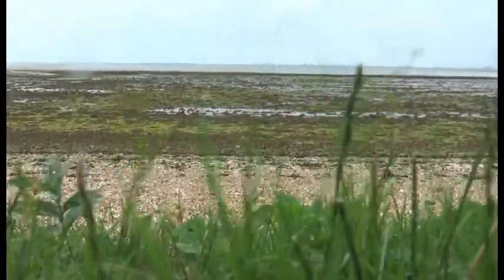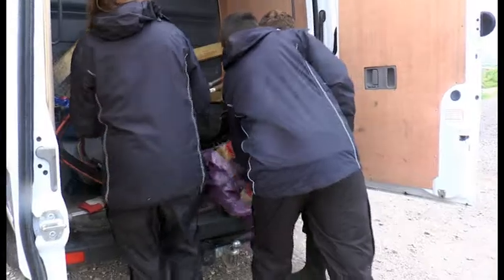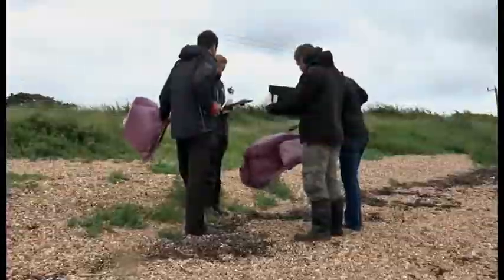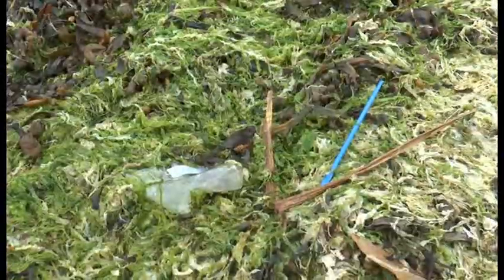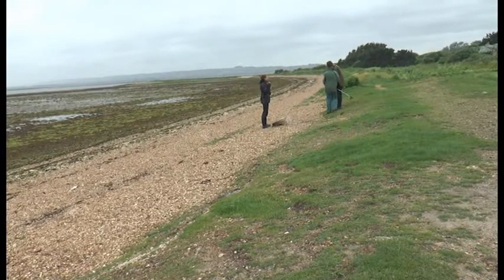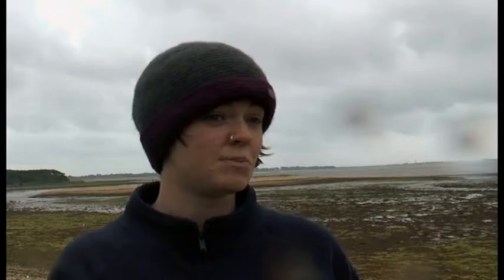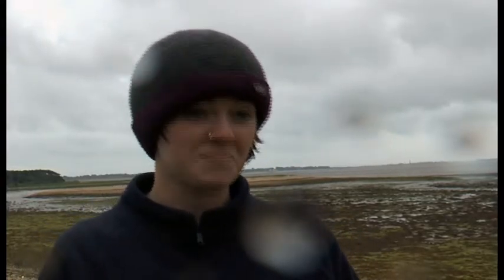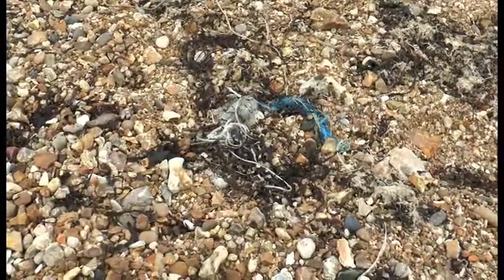Volunteers Keep Hayling Island's Coastline Clean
Now while litter is unsightly, it can also have more serious consequences for the great variety of wildlife  in our Solent area. That's why a dedicated group of conservation volunteers rolled up their sleeves  and went to pick up rubbish at the Oyster Beds. Our reporter Nicole Ris joined them.